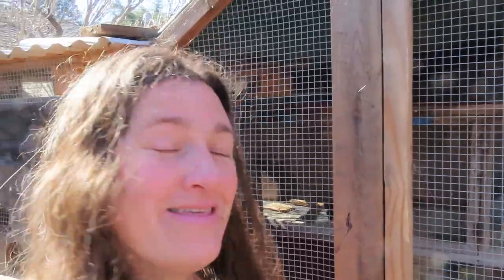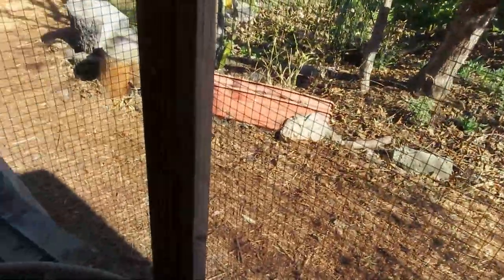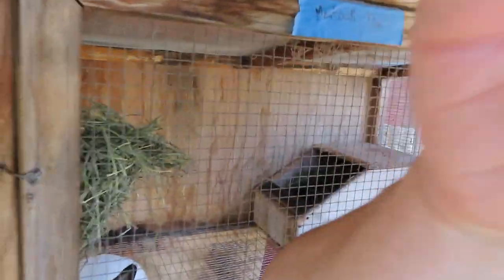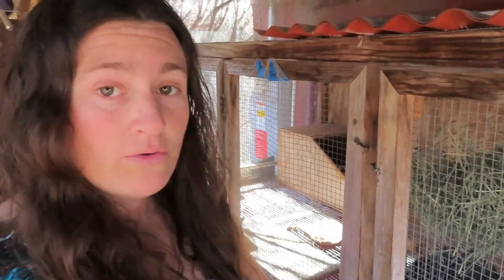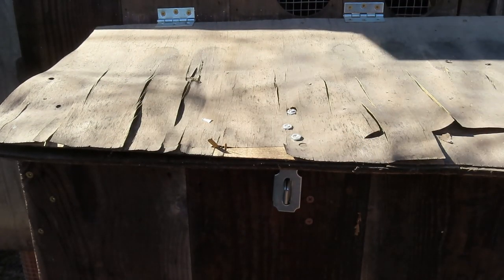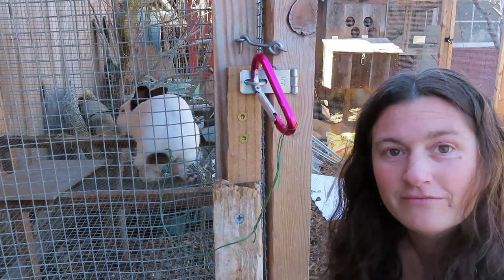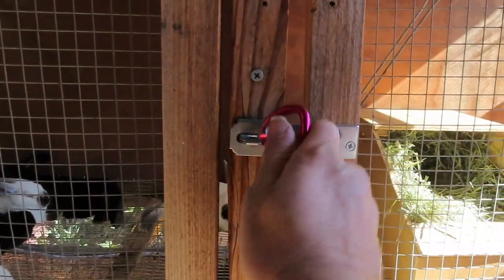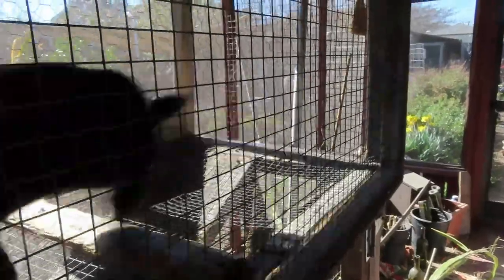Locks for Your Animals ...And How to Escape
Choosing the appropriate lock is important when dealing with predators and accidental openings. Follow along to find out what kinds of locks we use for our animals.

Gate Latch
2” Carabineers
3” Hasp Latch